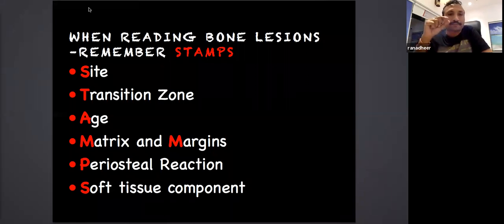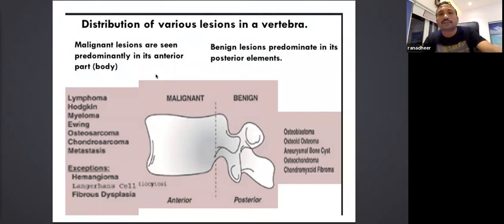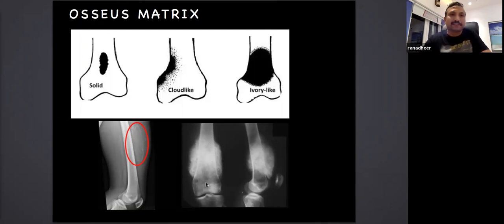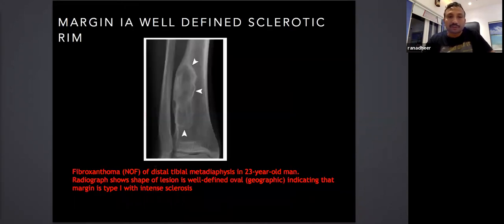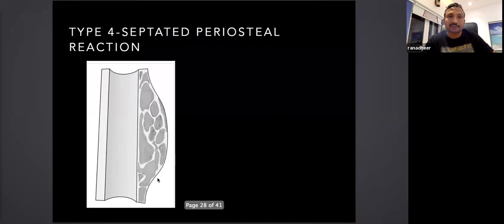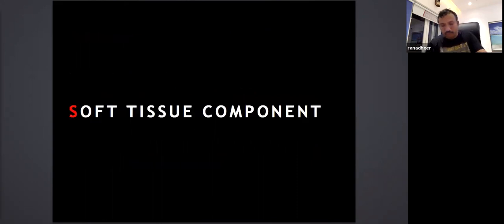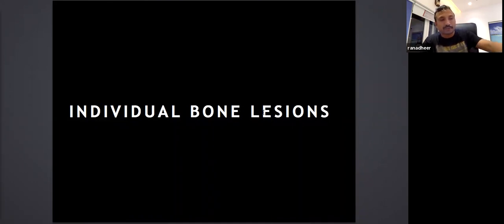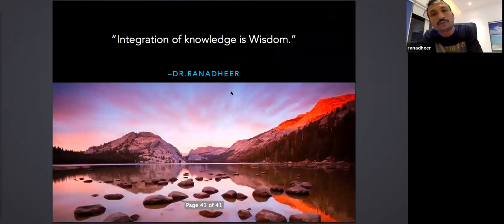Nuclear Medicine Classes#8:BoneLesions:Morphologic,functional&molecular imaging-Dr Ranadheer Manthri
Dr Ranadheer Manthri is Senior Consultant and Head, Department of Nuclear Medicine, Malla Reddy Cancer Hospital, Hyderabad